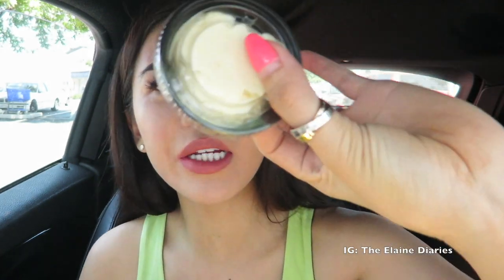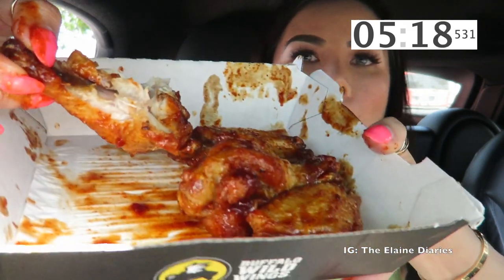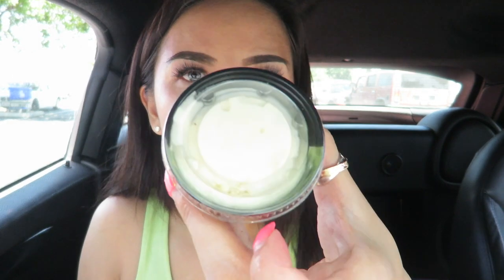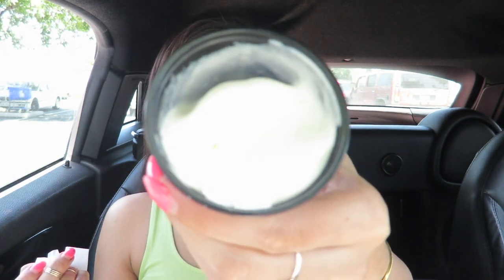Buffalo Wild Wings Scorpion Rum Hot Wing Challenge Mukbang Hotter Than Blazin’ Wings Eating Show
Hi guys! For todays mukbang video, I will attempt to finish all 10 Buffalo Wild Wings in the scorpion rum sauce. This sauce is actually hotter than the blazin sauce. On Buffalo Wild Wings's website it says "Even hotter than Blazin’®, this sauce has the sting of scorpion, habanero and chipotle peppers, plus Myers’s Dark Rum to provide a hint of sweet. These wings come with a taste of vanilla ice cream to help you cool down." Ive never had the blazin wings before. This is my first time trying wings from Buffalo Wild Wings. With this Buffalo Wild Wings Scorpion Rum Challenge, I will have 10 minutes to complete the challenge. In the video it turns out  that I shouldve started my camera again before I ate because it recorded 8 minutes and some seconds. Did I finish accomplish the challenge? Watch and find out!